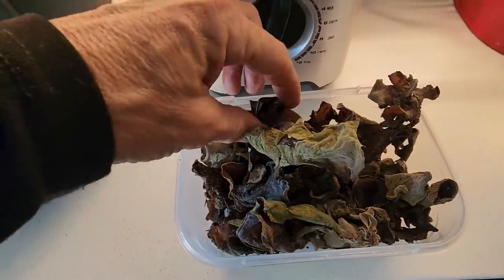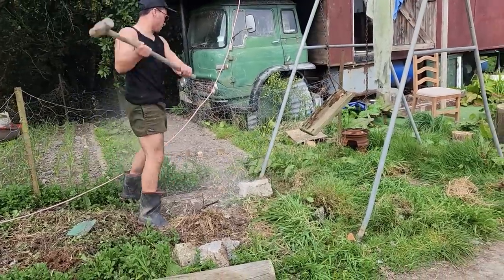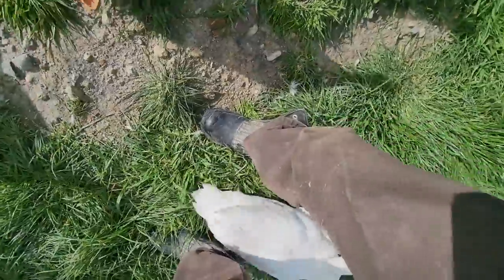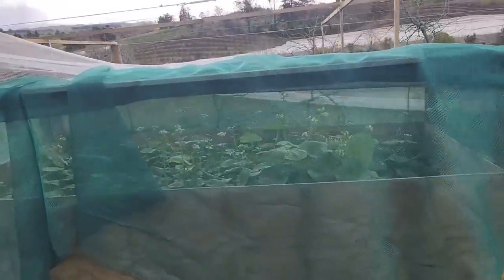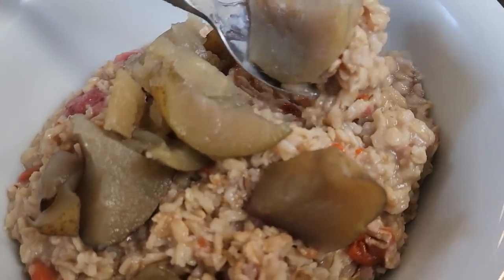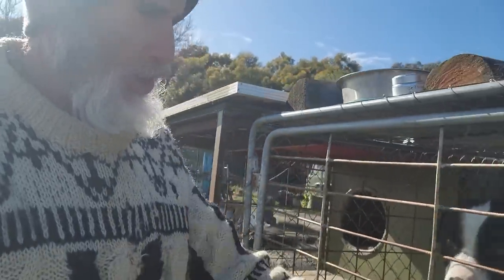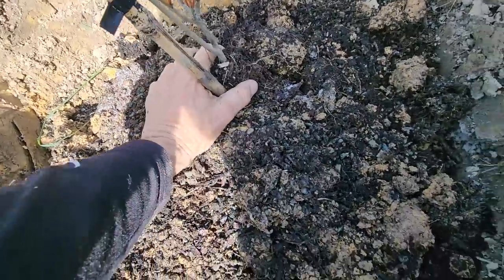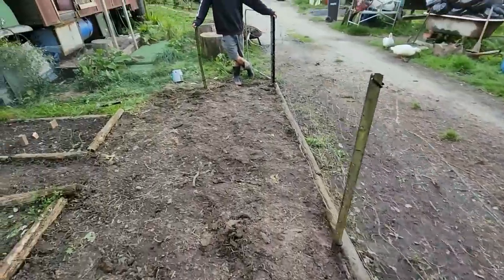Homesteading In NZ Spring Time.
New Zealand Country life always involves lots of out doors work. We enjoy the work and being able to share it with you. If you enjoyed this video and would like to see more you can contribute a little to my work and watch extra content and all early releases first here on my Patreon plus exclusive videos
Link tree. Clays Shop. Good Bastards Club Clays Music